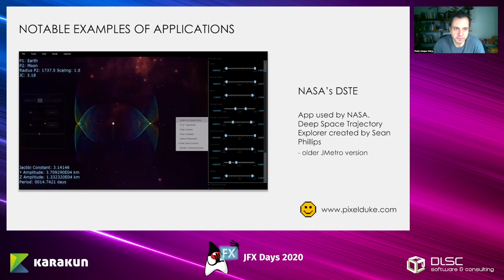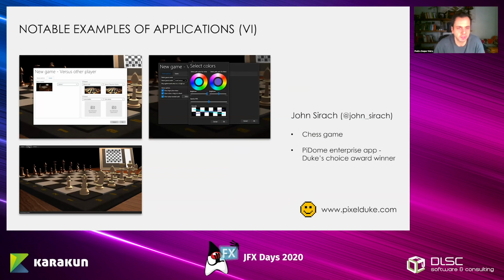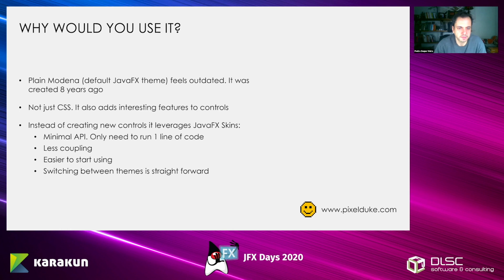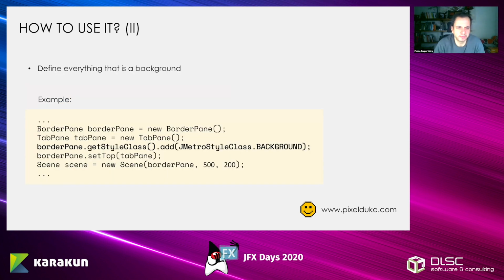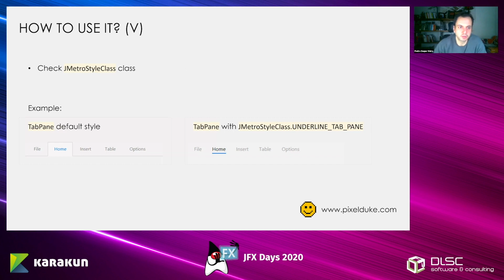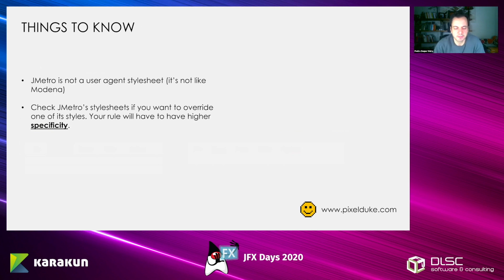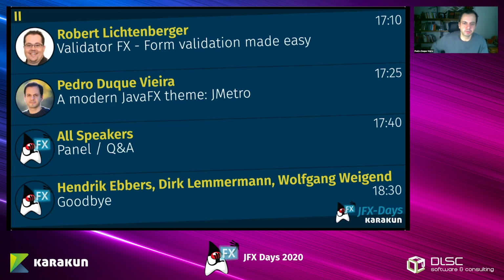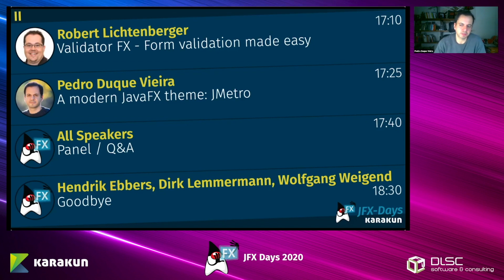A Modern JavaFX Theme: JMetro | Pedro Duque Vieira @ JFX Days 2020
JMetro is an open source theme for JavaFX. A JavaFX theme inspired by Microsoft Fluent Design. It is being used on production ready applications, some notable examples include the famous NASA’s Deep Space Trajectory Explorer application, NASA’s TODV, etc. Besides changing the appearance of controls, it also changes their behavior, with the addition of new functionality (through the skins API). All of this is done without the developer having to change anything in his code. This talk will focus on what is JMetro, how to use it and notable examples of applications using it.

This session by Pedro Duque Vieira has been recorded at JFX Days 2020.